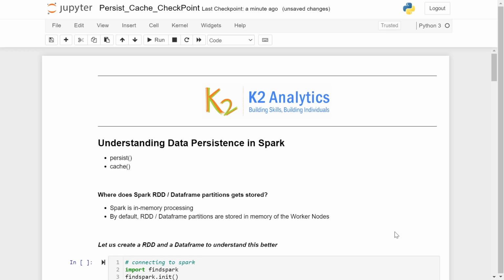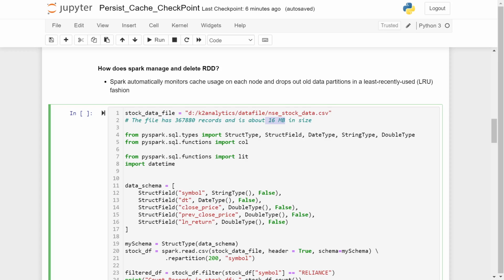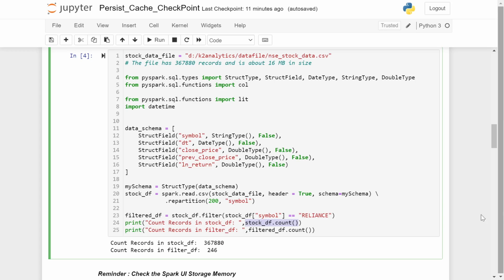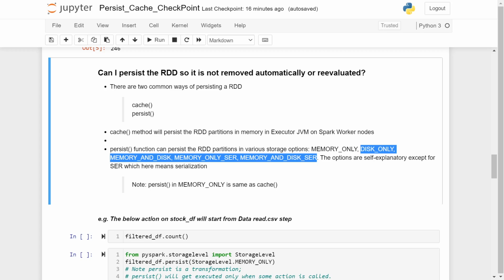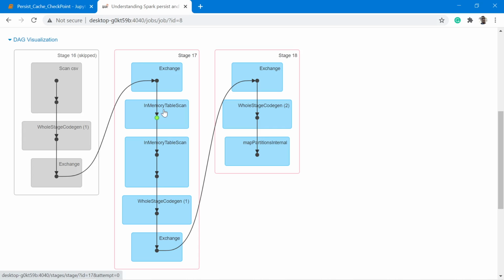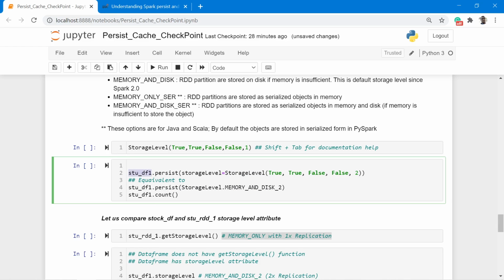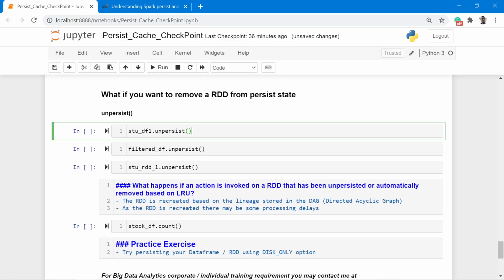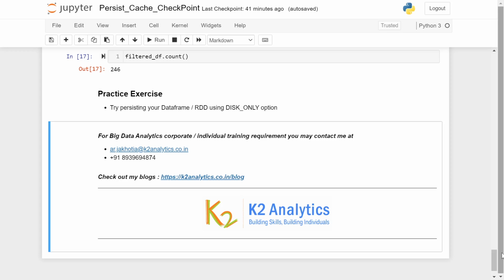To persist or not the Spark RDD & Dataframe | persist, cache, storage level | k2analytics.co.in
Hello Friends,

Welcome to your own channel on Big Data Analytics !!!

This video is on Whether to persist or not the PySpark RDD and DataFrame.